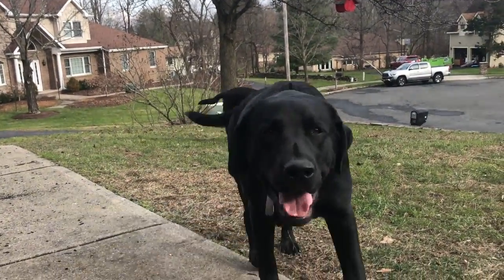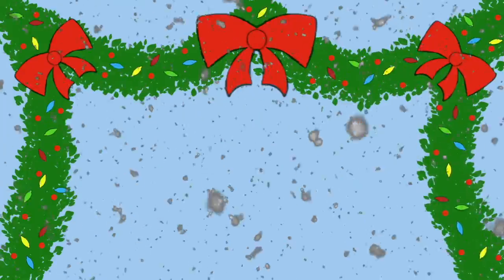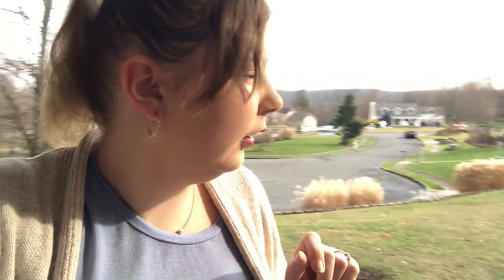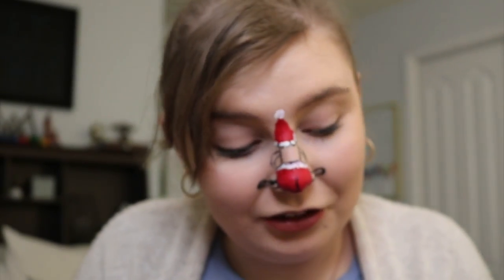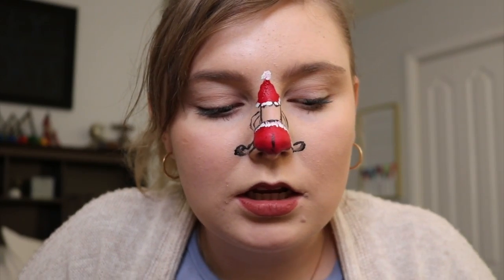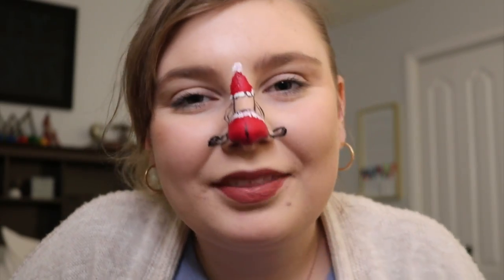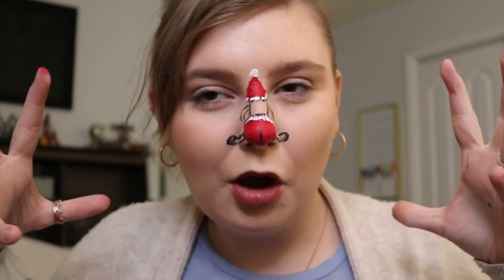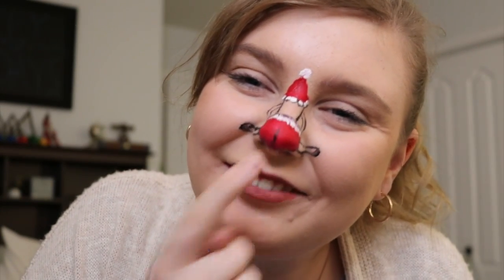Vlogmas Day 14: Santa Face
I did my makeup and had so much fun doing this. This was a trend years ago but I though I would bring it back. I hope you enjoyed.